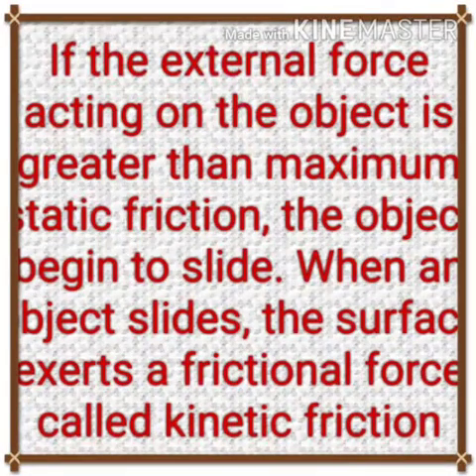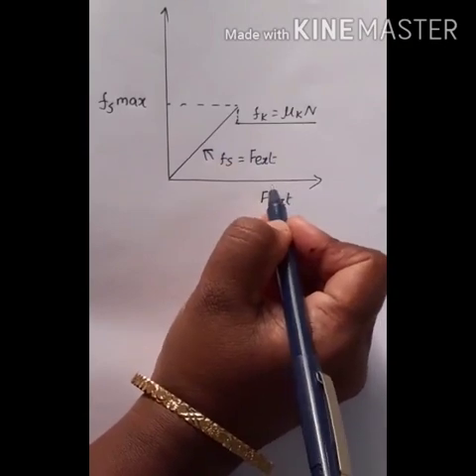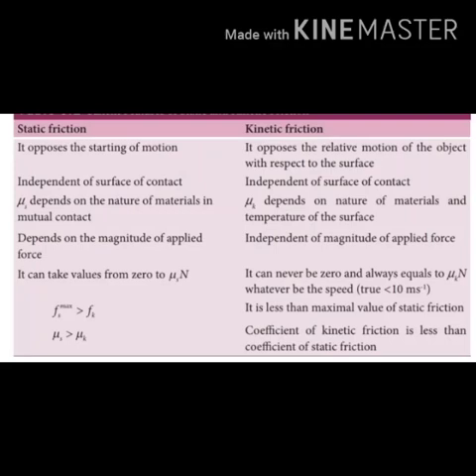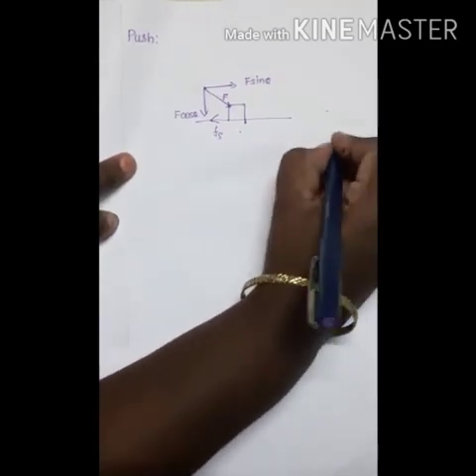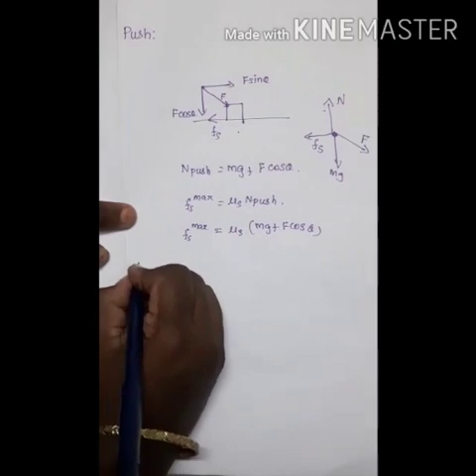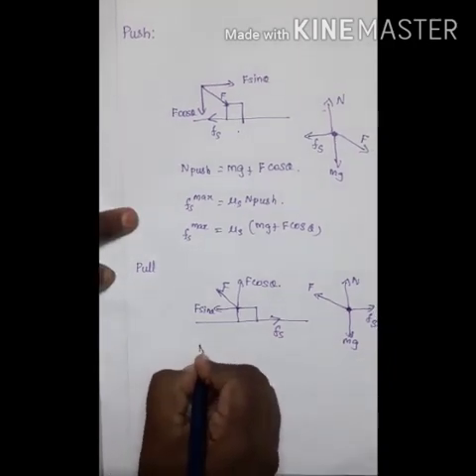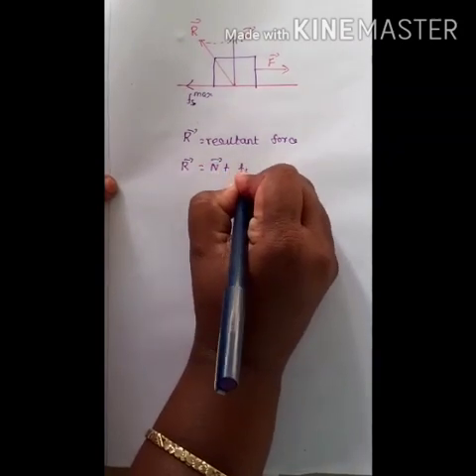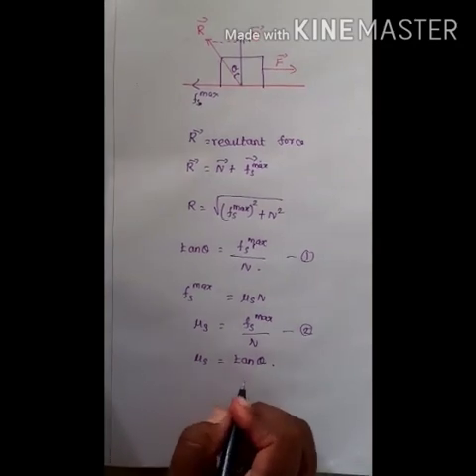20.7.2020 XI-PHYSICS 4